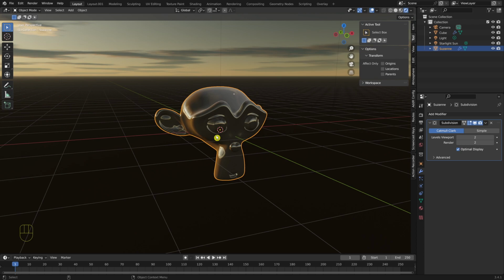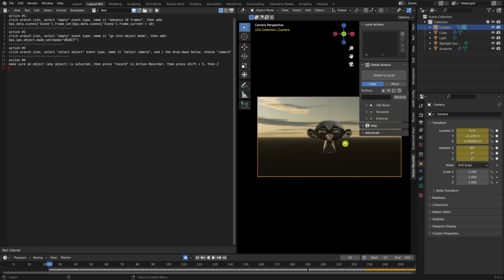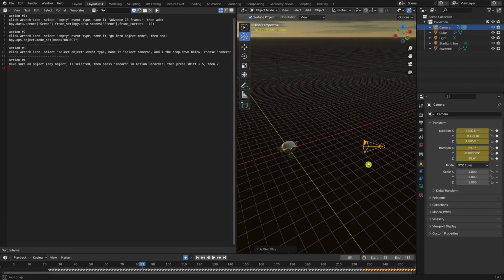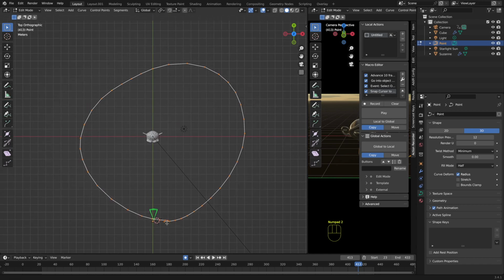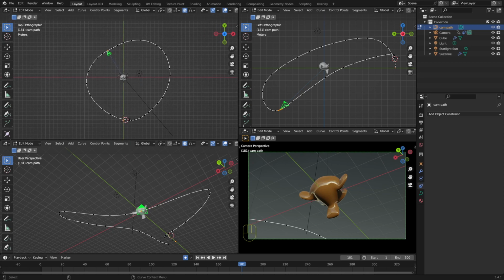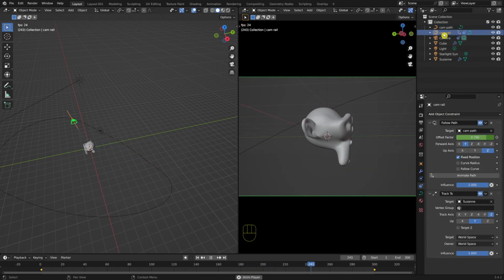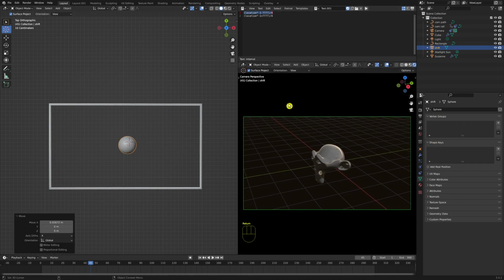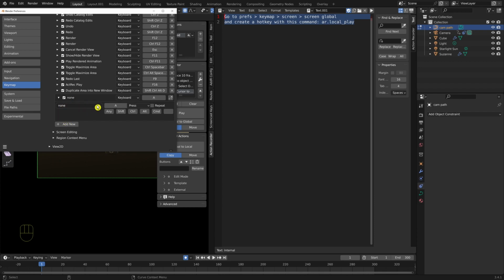Blender 3.4 - ADVANCED (or strange?!) camera control!!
At 31:00 i say "the whole world is shifted". But this isn't really true, because the monkey retains the same orthographic angle to the camera. So i'm not really sure how to explain it. I don't think there is  physical equivalent that you could do with a real camera. Maybe title shift photography. If someone has more knowledge about this, please chime in in the comments.

TIME-STAMPS:

0:00 - Hello!
0:33 - Set up view & timeline, record animation (old school way)
2:42 - Smooth out jerky animation with graph editor
3:36 - Re-timing the animation by editing the curves and why this kinda sucks
5:40 - Action Recorder addon explained
6:20 - Setting up the macro
11:50 - Explaining the purpose of the camera path macro
13:27 - use macro to duplicate camera path with curve
15:29 - Join the segments, smooth
18:00 - Make new path with "follow path" modifier, track monkey
19:42 - Edit the path with proportional editing and POV
23:41 - Create forward / bavkward camera rail
25:48 - Put camera on rail
28:00 - Prepare camera shift tool
29:20 - Set up shift drivers
33:50 - Demo animating the shift
35:12 - Shift tool superimposed over camera view
37:19 - Fix the Action Recorder hotkey bug
39:00 - Goodbye!

The copy paste stuff:

action #1:
click wrench icon, select "empty" event type, name it "advance 10 frames", then add:
bpy.data.scenes['Scene'].frame_set(bpy.data.scenes['Scene'].frame_current + 10)
action #2
click wrench icon, select "empty" event type, name it "go into object mode", then add:
bpy.ops.object.mode_set(mode="OBJECT")
action #3
click wrench icon, select "select object" event type, name it "select camera", and i the drop-down below, choose "camera"
action #4
make sure an object (any object) is selected, then press "record" in Action Recorder, then press shift + S, then 2

(location*-1-?)/4
(location*-1+?)/4